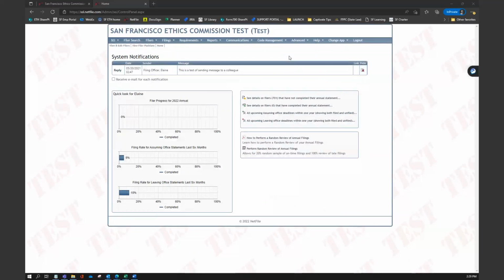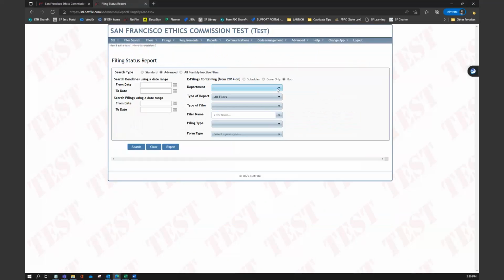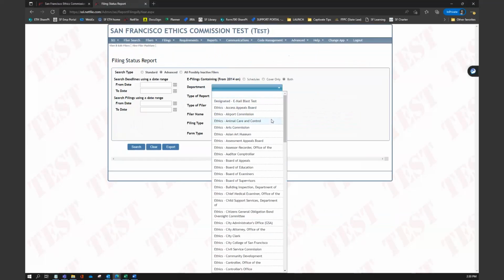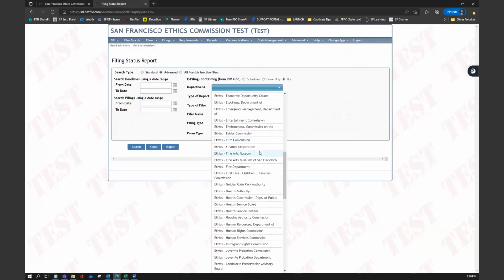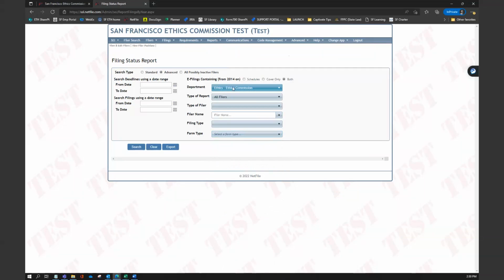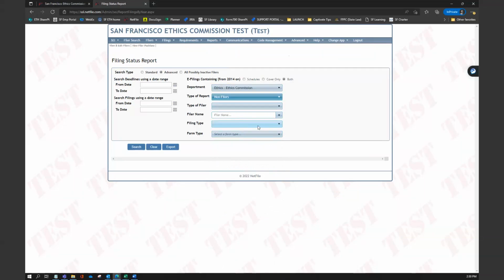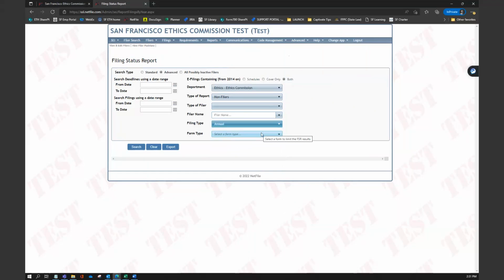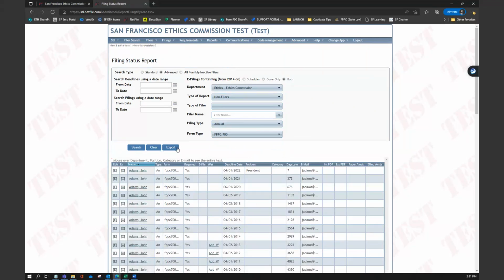8/8: SF Ethics Commission Form 700 - NetFIle Reports: Filing Status Report Non Filers v. Successful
How San Francisco Filing Officers can use the Filing Status Report to quickly identify late filers, non-filers and successful filers in their department.
A how-to mini tutorial series from the San Francisco Ethics Commission for Departmental Filing Officers who ensure designated filers submit their Form 700 Statements electronically via NetFile.